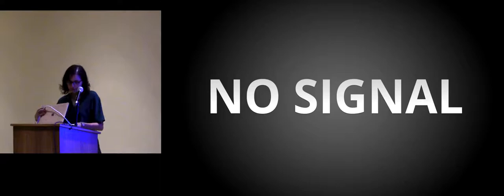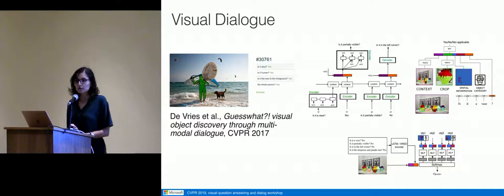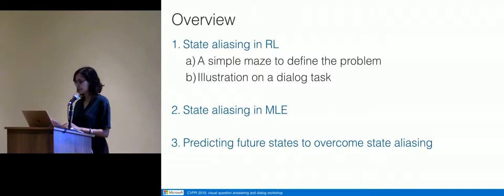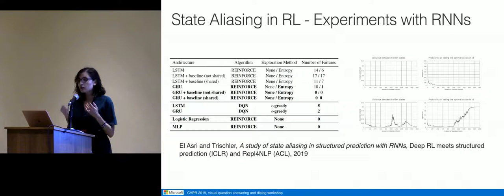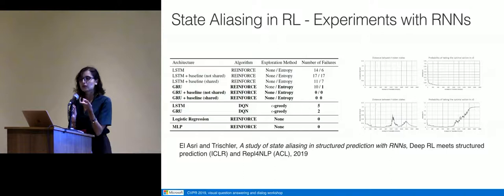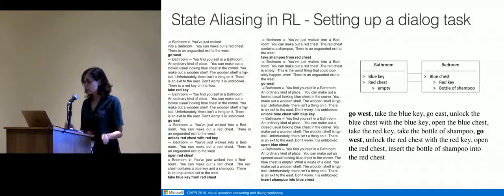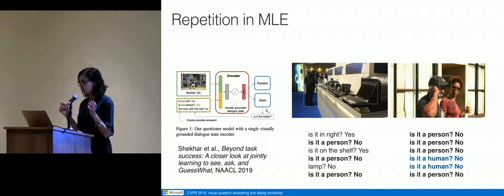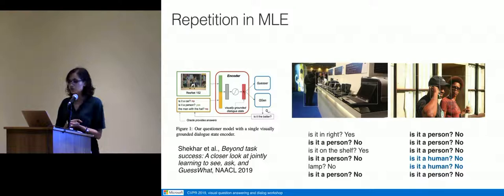Layla El Asri - Invited Talk at the VQA-Dial Workshop 2019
Invited Talk by Layla El Asri, presented at the Visual Question Answering and Dialog Workshop, CVPR 2019.